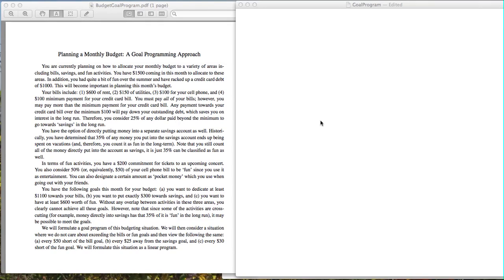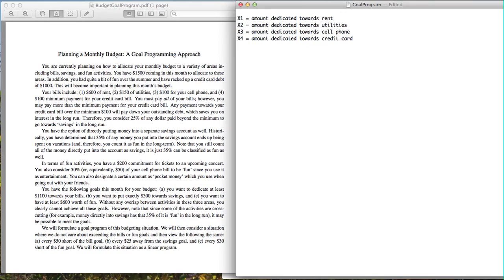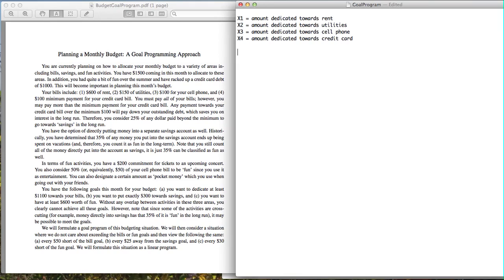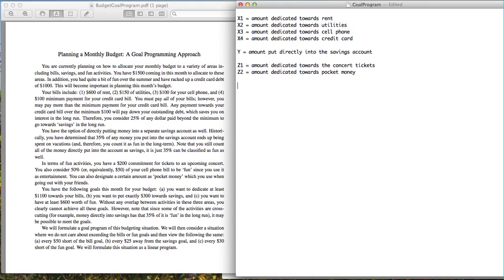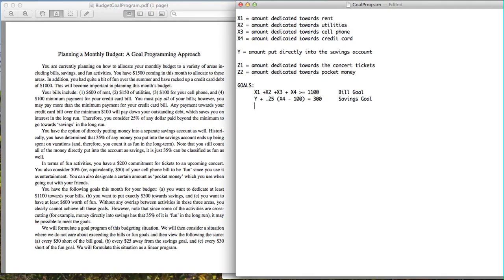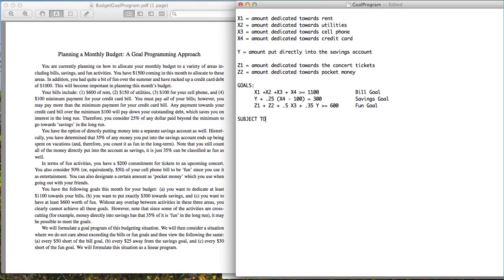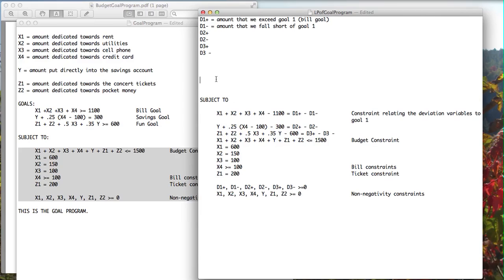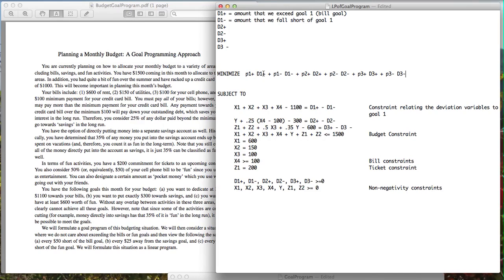Sharkey: Modeling a Monthly Budget Problem as a Goal Program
This video was created by Tom.  It discusses how to formulate planning your monthly budget as a goal program.  It then discusses how to create a linear program in order to model a situation where you care about different deviations from your bills, savings, and fun goals differently.

You can view the problem description before viewing the video